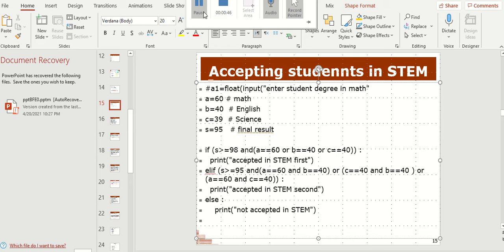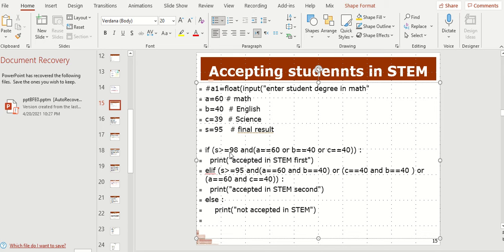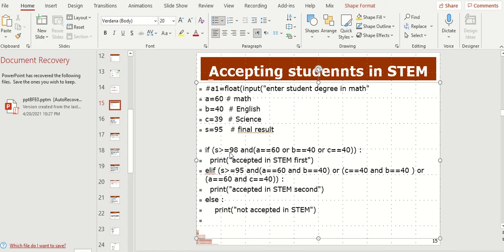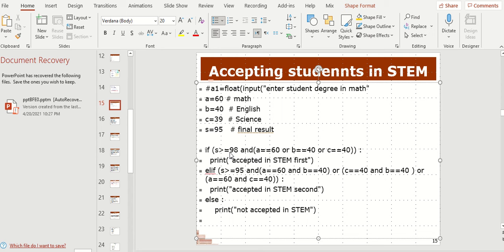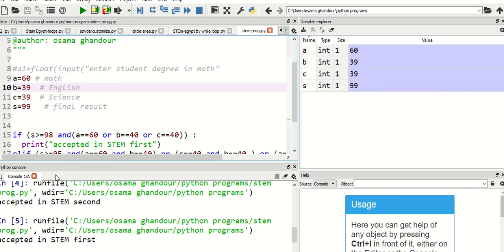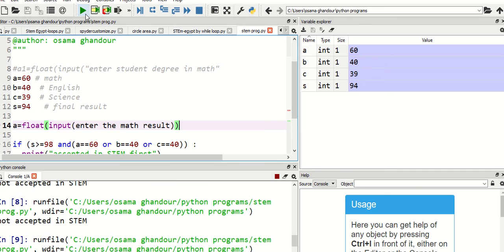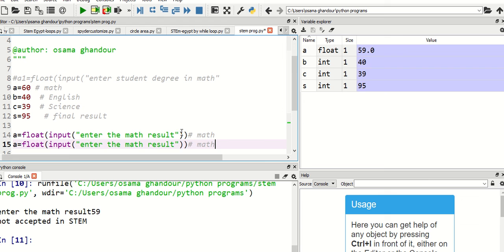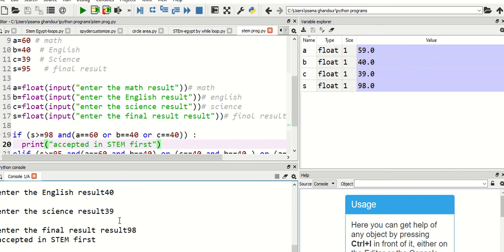Part 10 Python a Python program for accepting students in STEM Education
by Engineer and Educator Osama Ghandour , مهندس اسامه غندور جريس

متنساش اللايك و الأشتراك و
دعمك و تشجيعك لنستمر و كمان متنساش تسيب استفسارك في الكومنت أو تسيب تعليق محفز و إيجابي